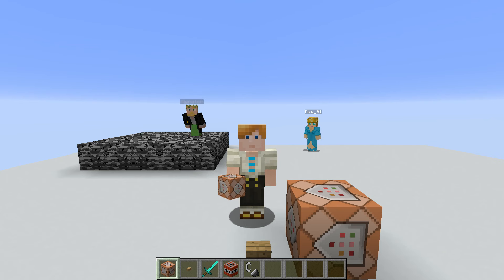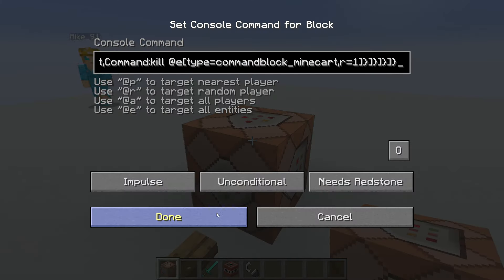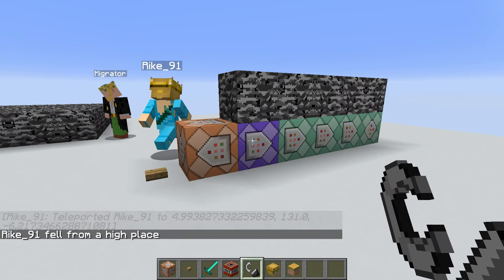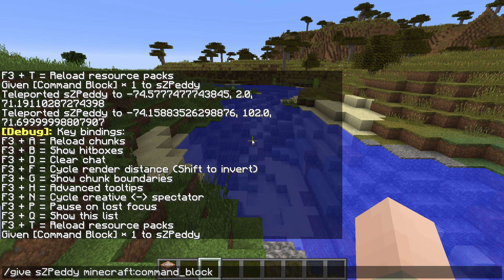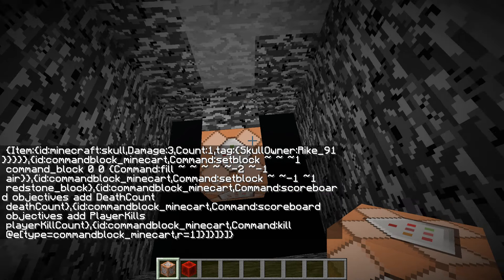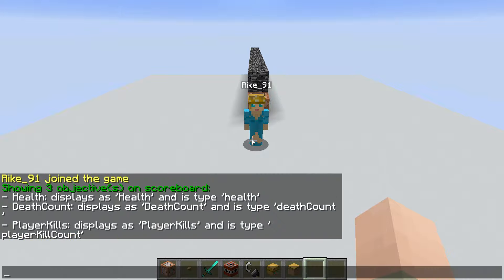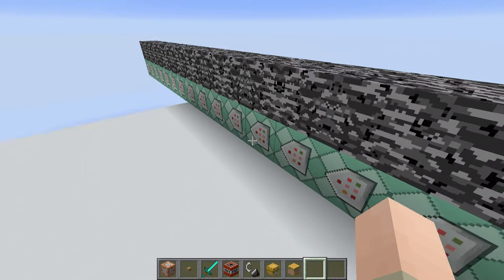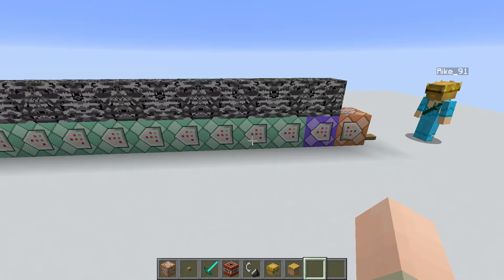PVP Player Skull Drop [Tutorial]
How can you enable players dropping their heads when you kill them? Just one command adds that to your server!

This Tutorial was recorded in Minecraft 1.12 but will moste likely work in future versions, too.

I am currently Playing in:
Minecraft 1.11, Minecraft 1.12